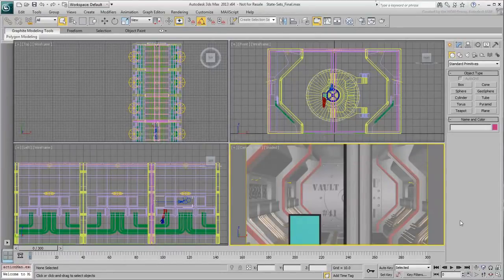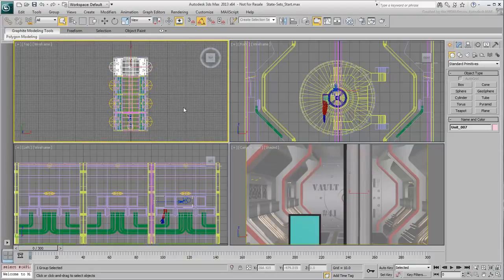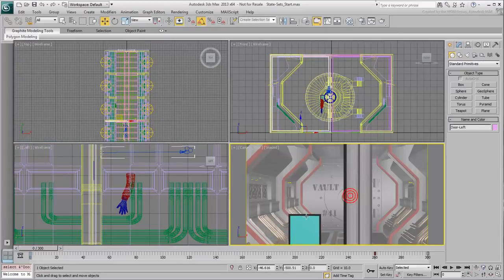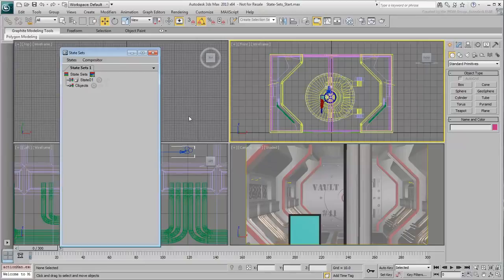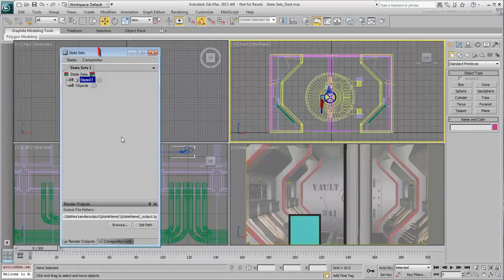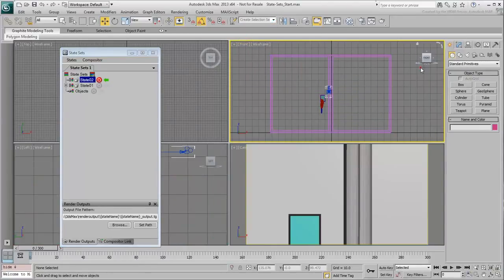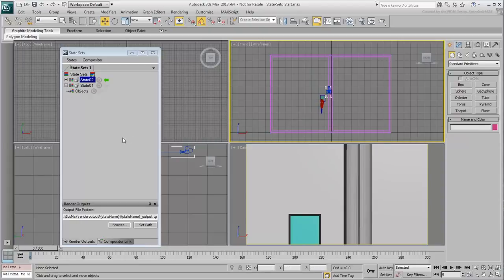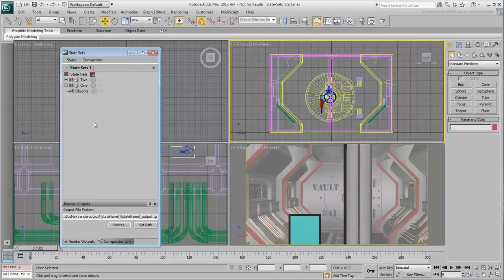CGI 3D Tutorials : 3ds Max Using State Sets Part 1 Introduction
In this tutorial, you learn to create and manage State Sets. From what the words imply, State Sets provide you with a way to maintain and manage different states of your scene. In its simplest form, you can use it to control the visibility of objects but it goes way beyond this type of trivial functionality. State Sets are mostly useful for Render-pass-management and ultimately provide you with a portal for post-compositing in Adobe After Effects. As you go through this tutorial, you will learn all about this functionality and more. In this Part 1 movie, you examine the scene you will be working on and cover some of the basics of State Sets design and functionality.